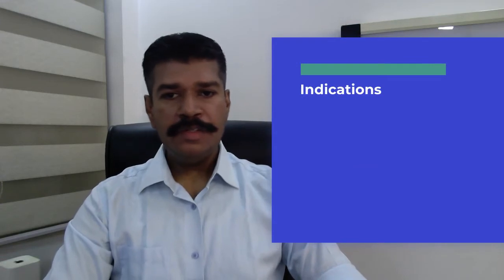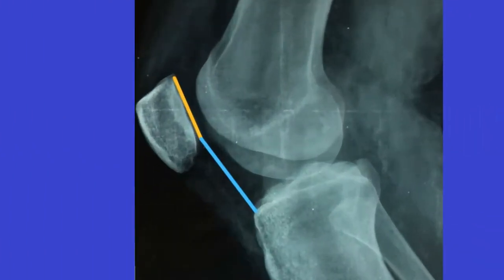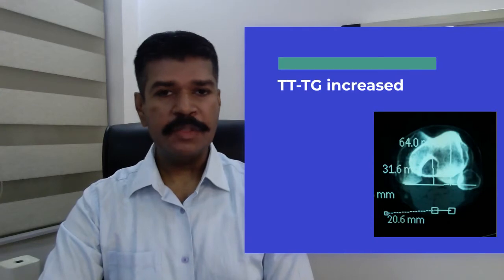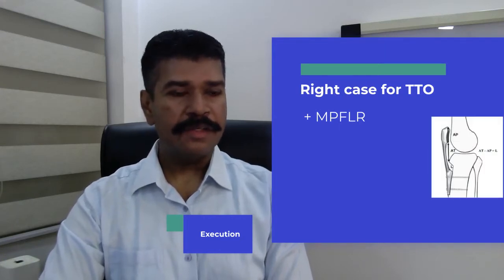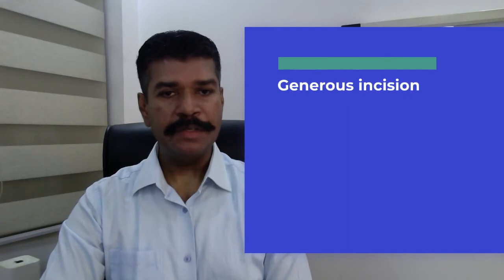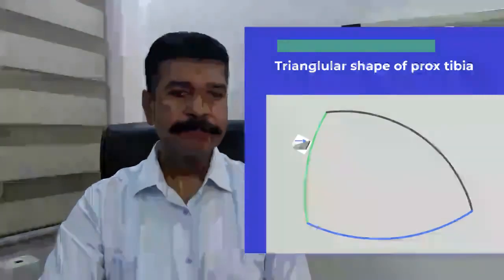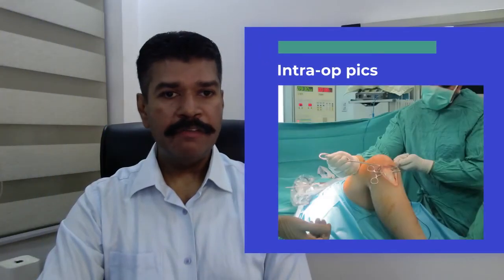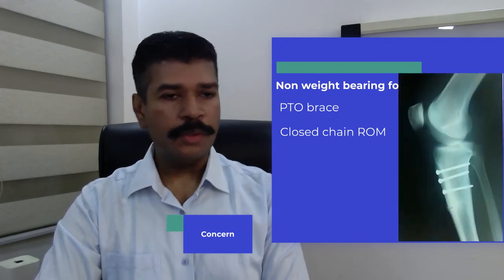Tibial tubercle osteotomy (TTO)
TTO is a relatively infrequently performed operation for managing patellofemoral instability. This video has me speaking on common indications & surgical technique of this operation.It is meant for Orthopaedic surgical residents & physiotherapists primarily. It may also give an insight to the non medical audience, the spectrum of procedures we do for the unstable patella.